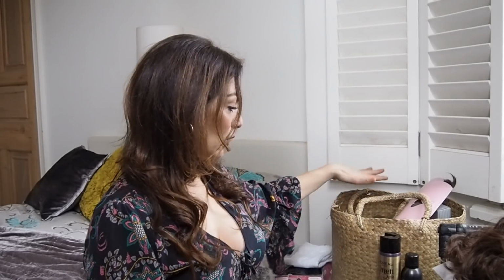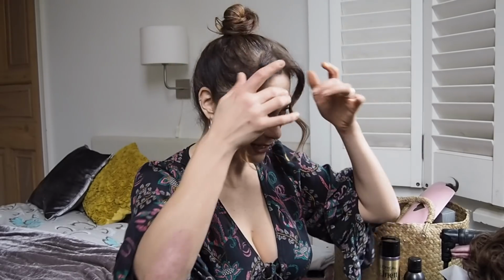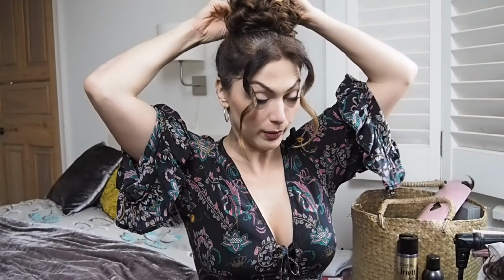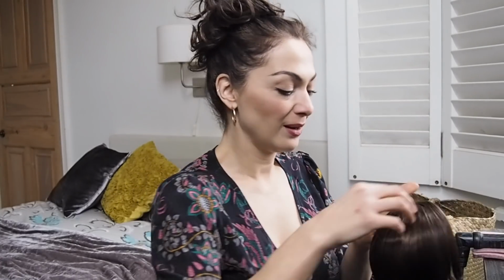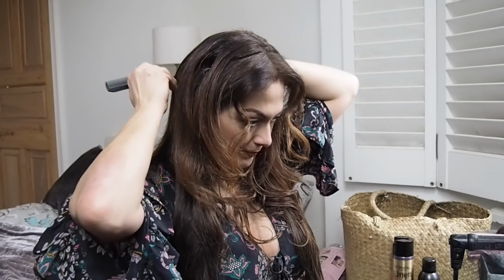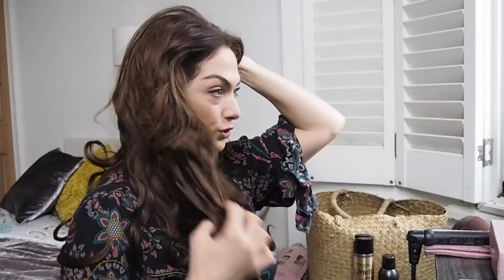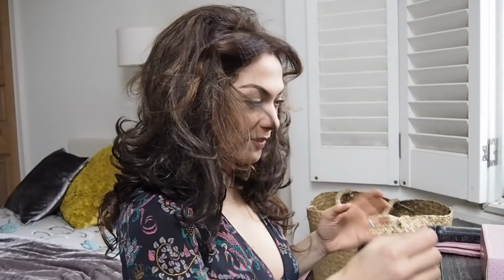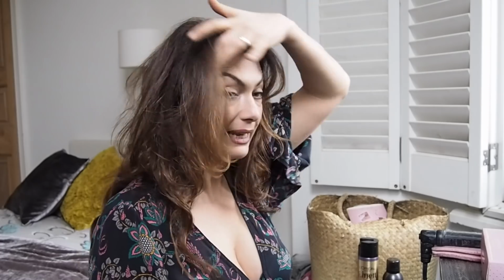What's In My Wig Box | Tonia Buxton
I hope you have enjoyed my hair tips and tricks. If you have any questions please leave below in the comments. I will tag all of the pieces and products below.

Thanks Tonia x